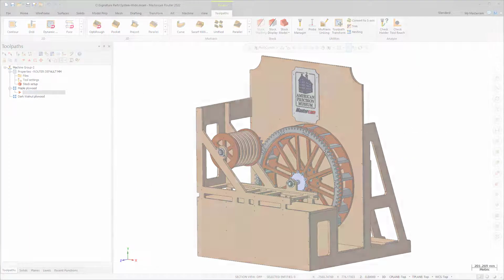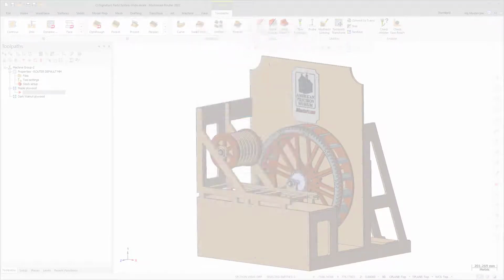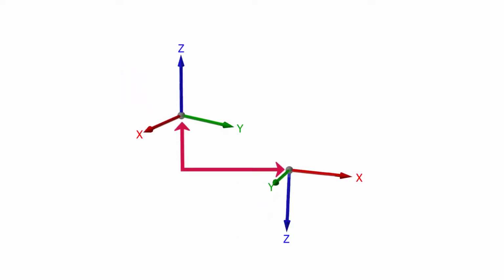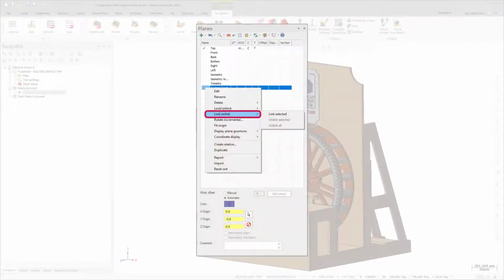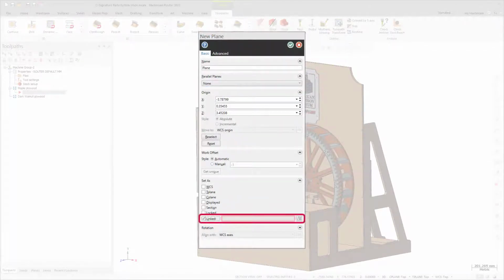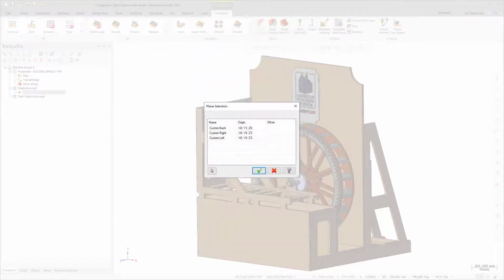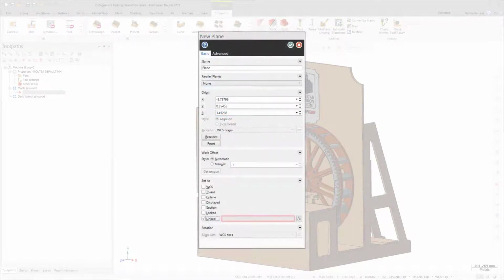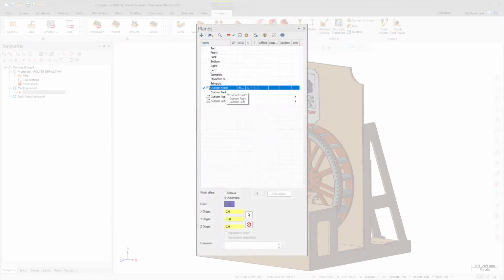Linking and Unlinking Planes in Mastercam 2022